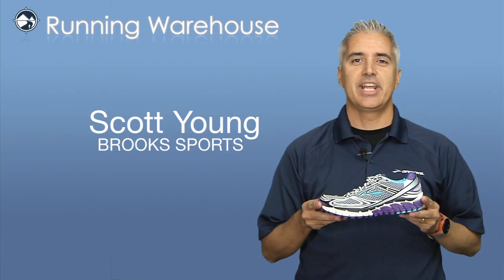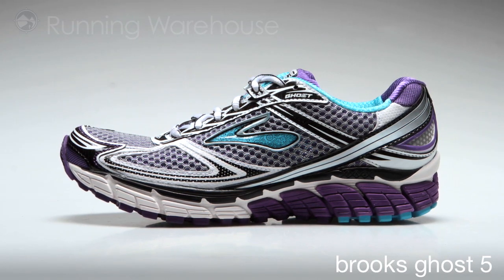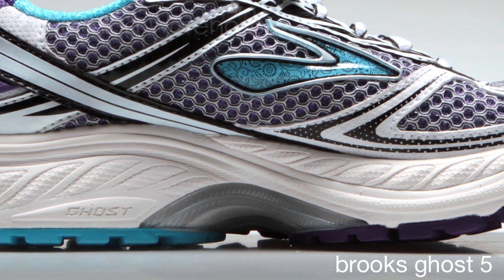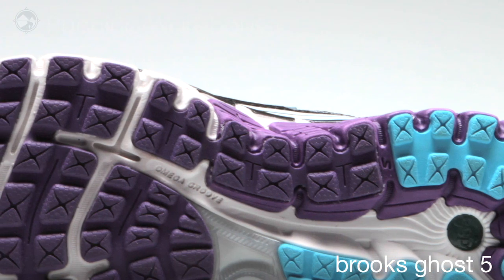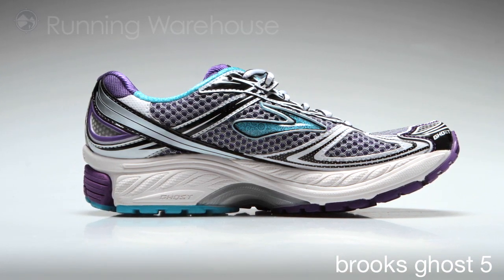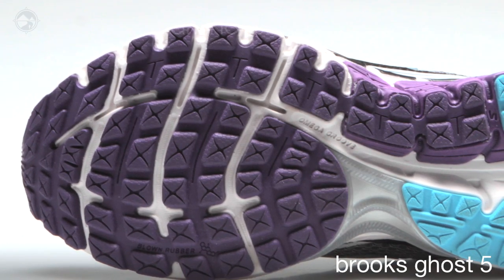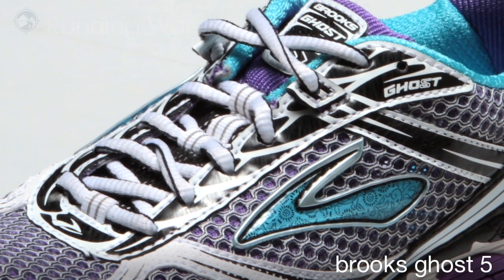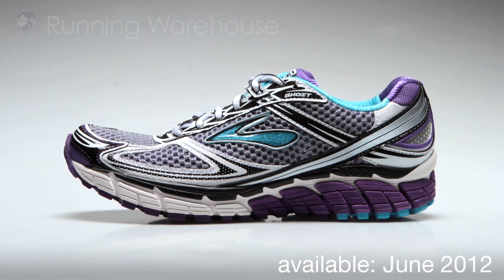Brooks Ghost 5 Women's Shoe